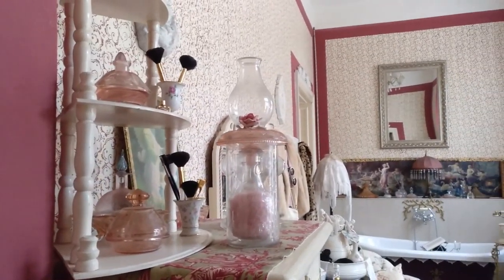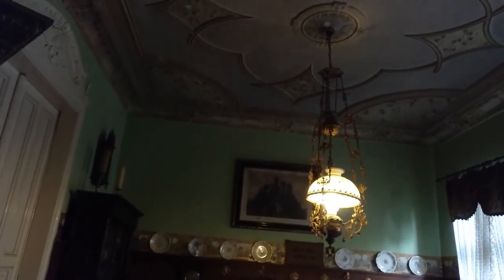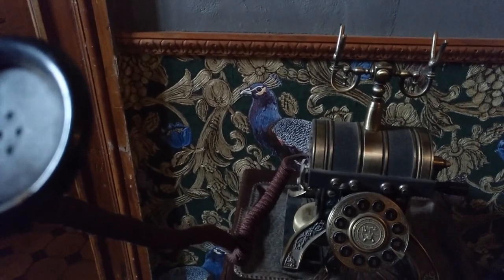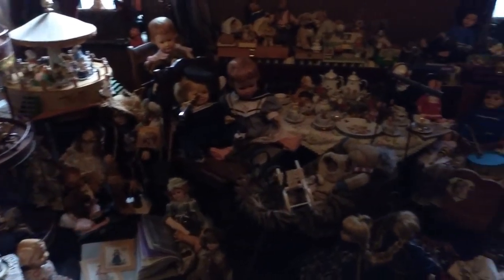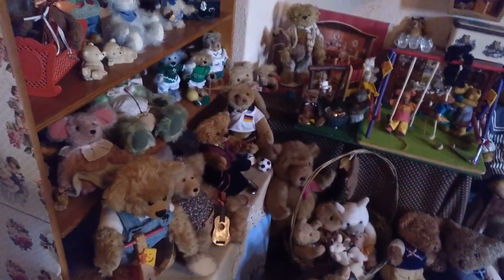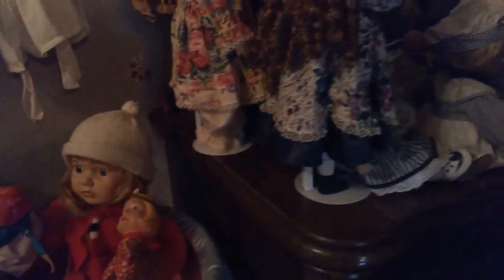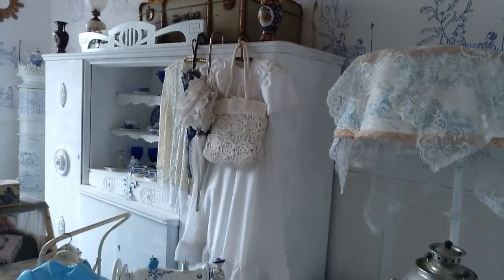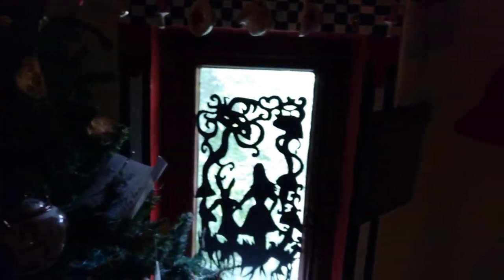Horror-Filmset Inspiration +storytime/ commentary